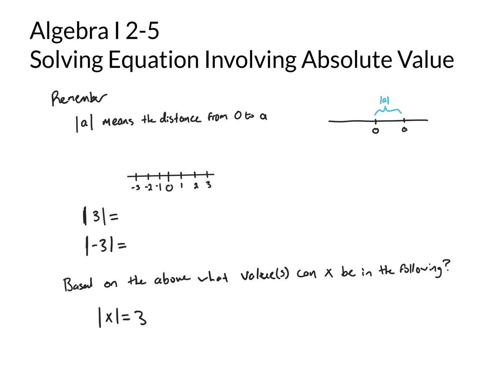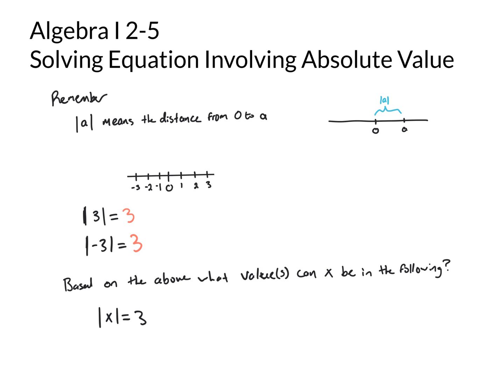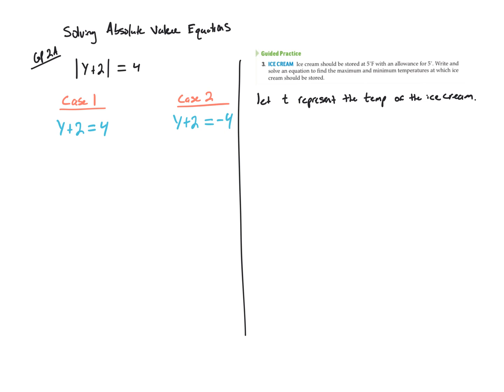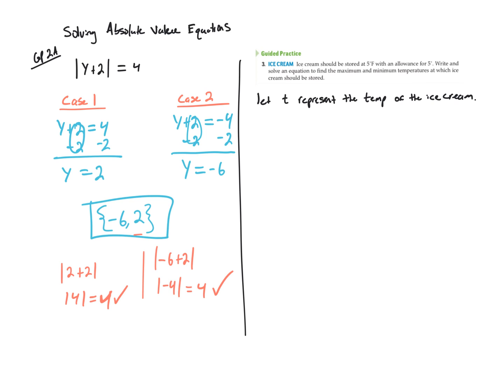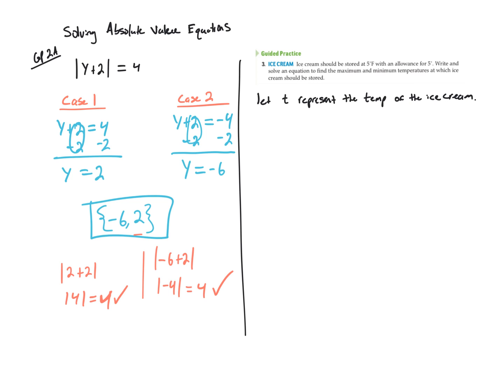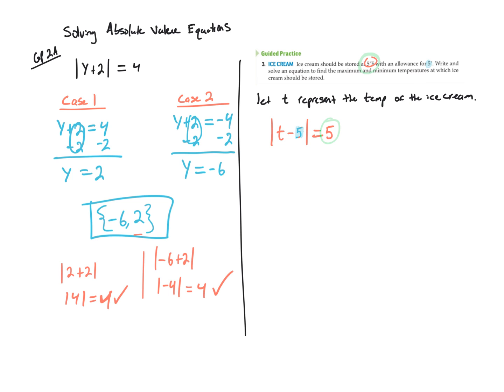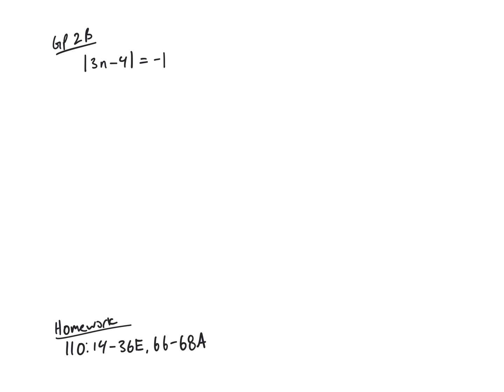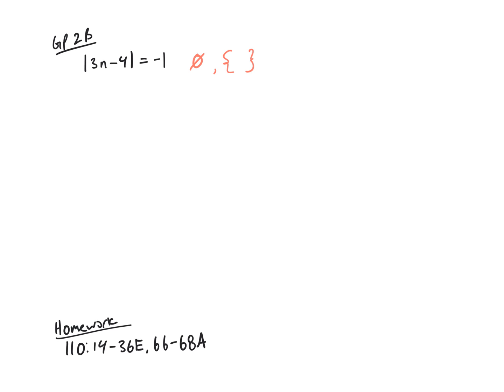2-5 Solving Equations Involving Absolute Value